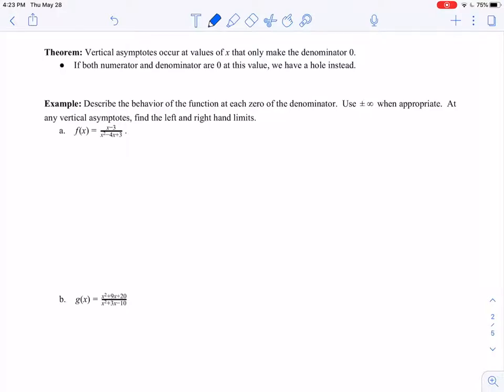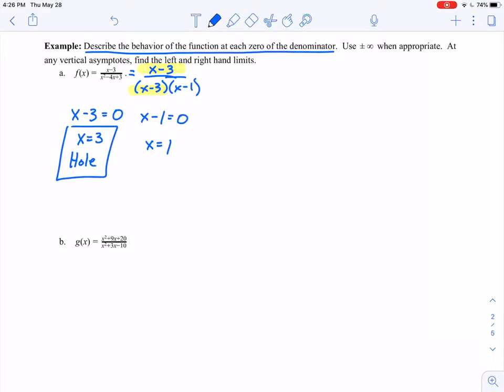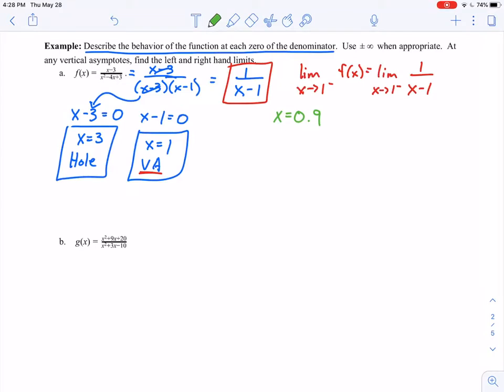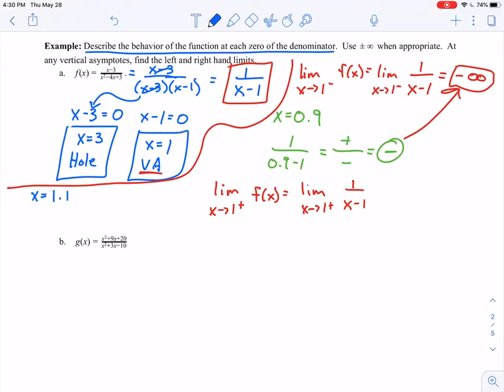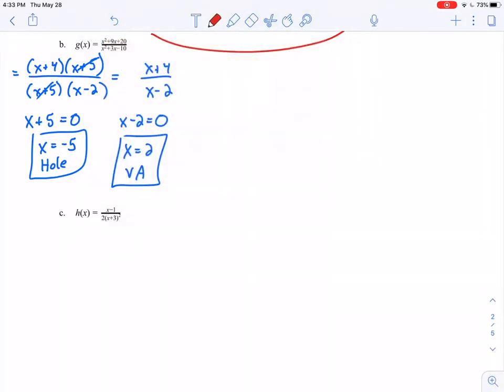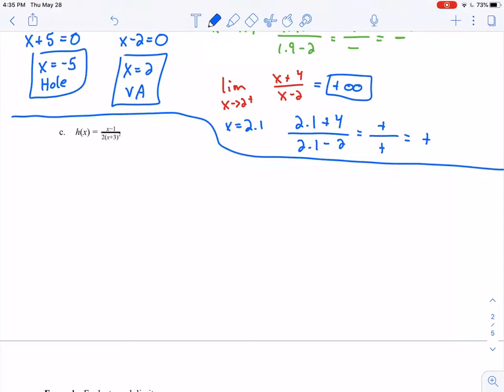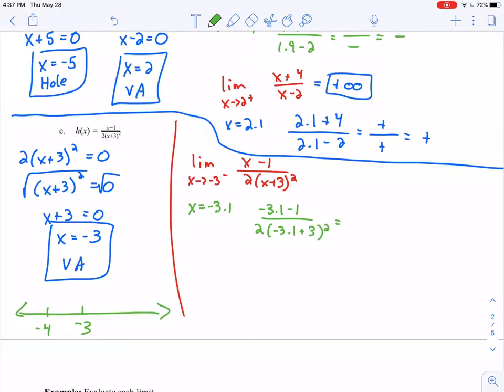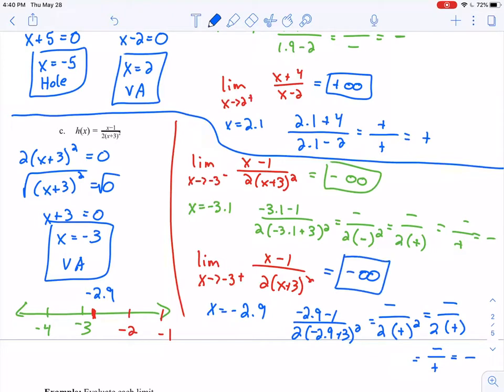2.2.2: Vertical Asymptotes